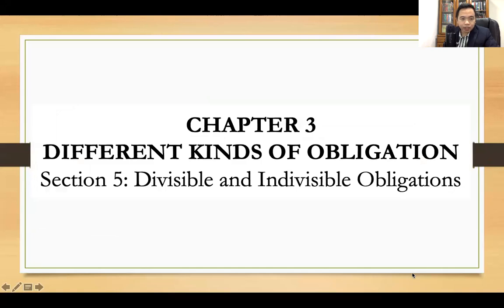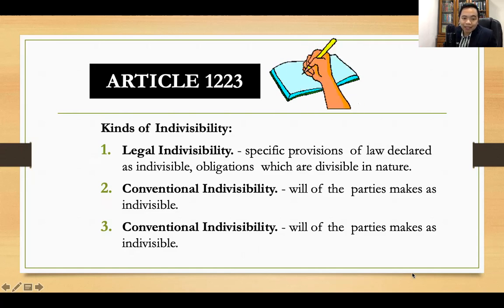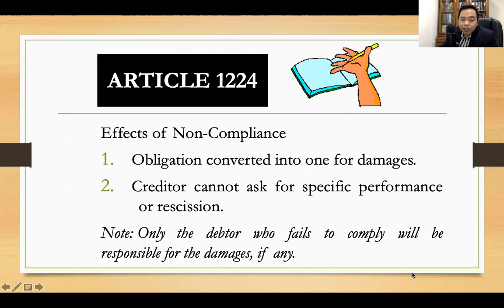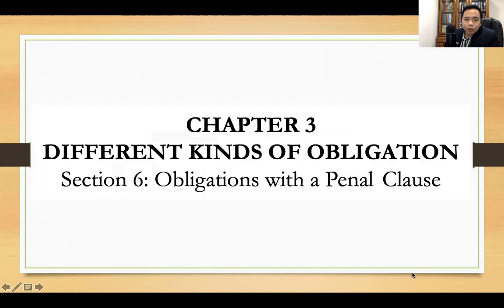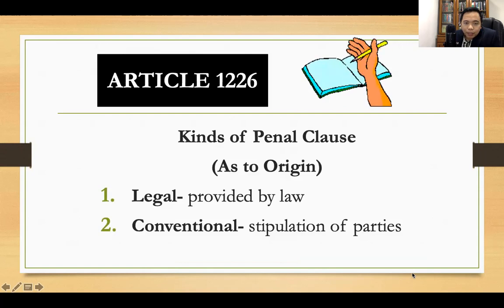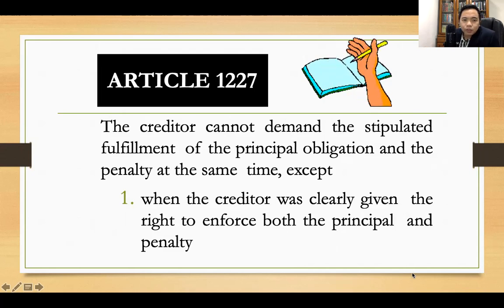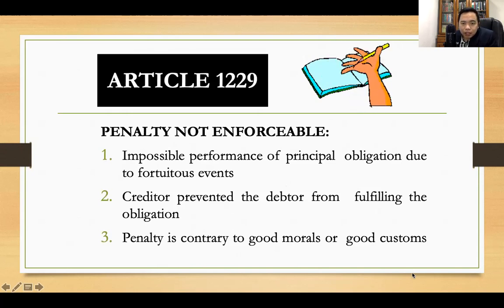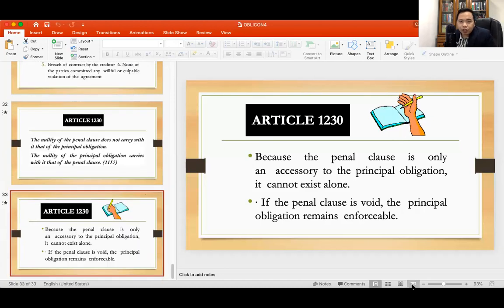Part 6 Divisible and Indivisible Obligation, Obligation with a Penal Clause